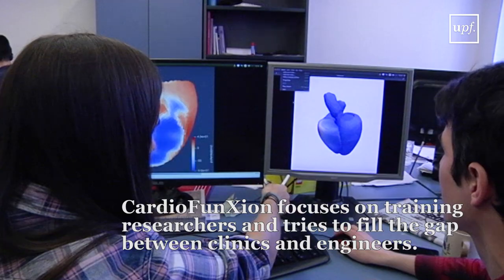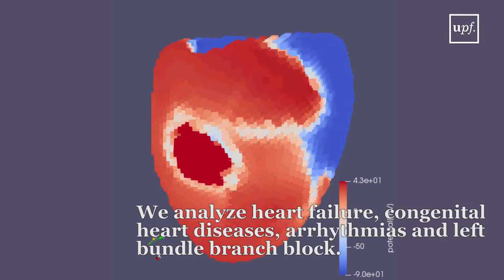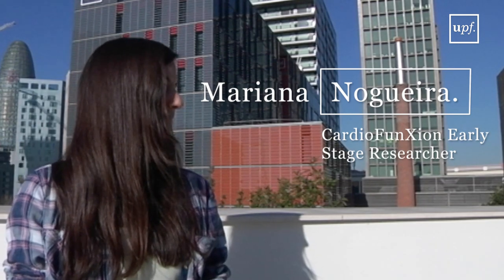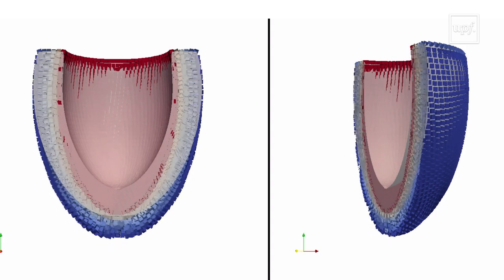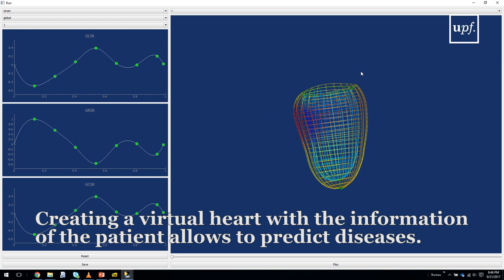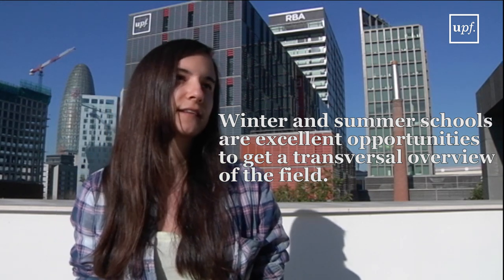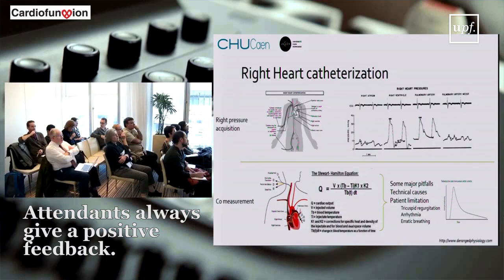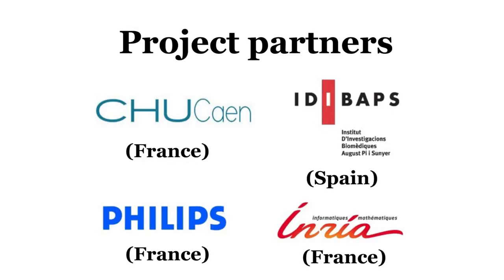Cardiofunxion research project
CardioFunXion provides a platform for industrial-clinical-academic collaboration and will be an example of future partnerships in more efficient and auditable clinical image interpretation tools. All partners bring specific expertise: either they produce workstations (PHILIPS), use them (IDIBAPS, CHUC) or contribute to algorithms to be incorporated into them (UPF).

By organising and accelerating exchange of knowledge, experience and tools between the different actors, CardioFunXion will consolidate sustainable partnerships. The project will give early-stage researchers (ESRs) the opportunity to be exceptionally well-placed to become key future contributors to the development of advanced imaging techniques for the assessment of cardiovascular disorders, equipping them with multidisciplinary state-of-the-art skills plus awareness and experience in commercial development, contributing to European scientific and commercial capabilities in an area where technological, scientific and clinical developments are very closely linked.